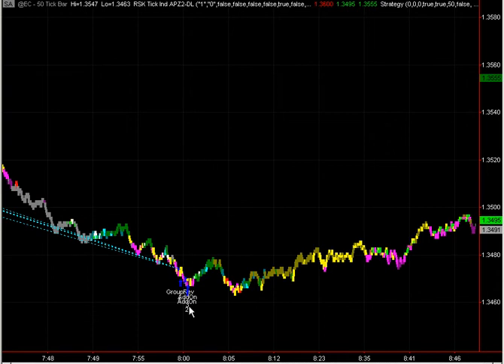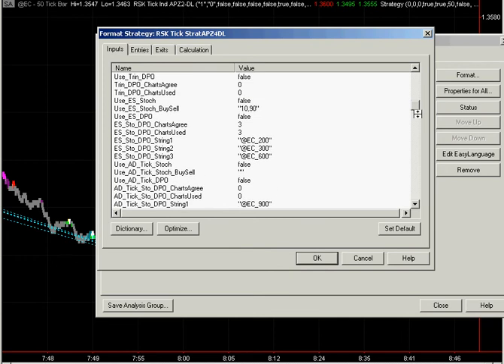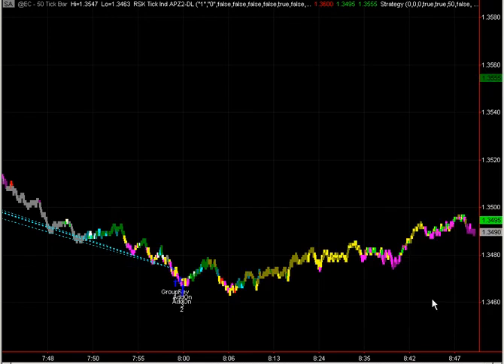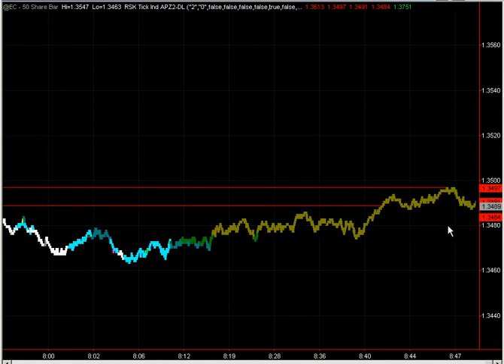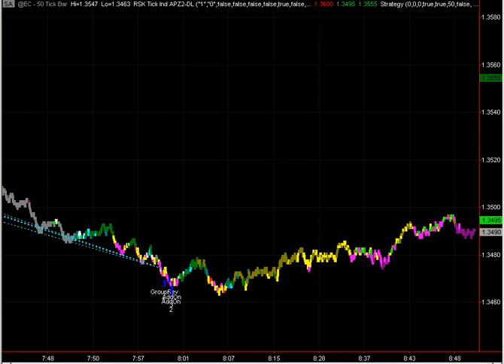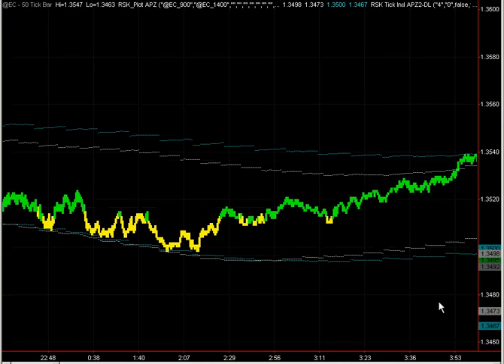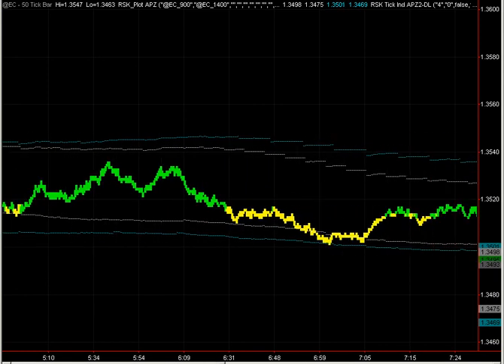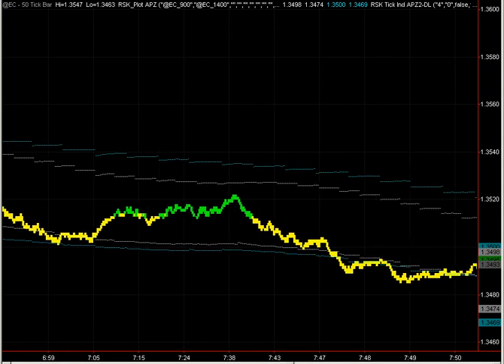Euro Trading with RSKsys Group Reversals March 22 2010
70 PIP Short RSK Group Reversals

RSKsys Intl is committed to the ongoing development of consistently profitable Emini trading systems and strategies for the S&P Futures commonly called the Spoos. Our accomplishments thus far have been nothing short of remarkable. This site will give you a glimpse into one of the most robust S&P trading systems to be found anywhere at any price. Recently our system started trading the Euro Futures, and our simple settings are working equally well on this instrument.

Our E-Mini S&P 500 Day Trading Futures Strategy and Video Training Course addresses more than just price action and volume.  We track the ES with as much as 6 different studies including the MACD, Detrended Price Oscillator (DPO), Adaptive Price Zone (APZ), Bollinger Bands, Linear Regression.